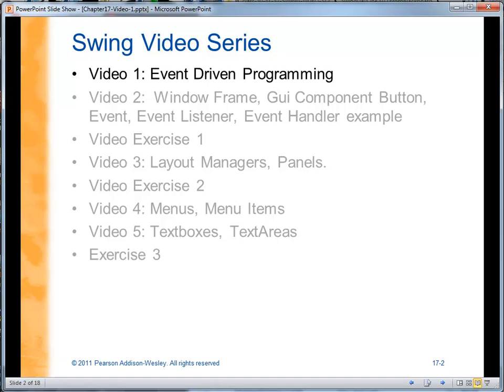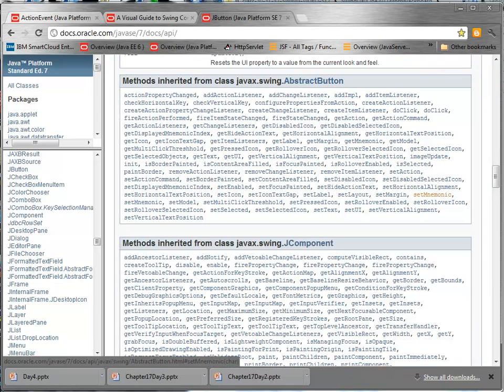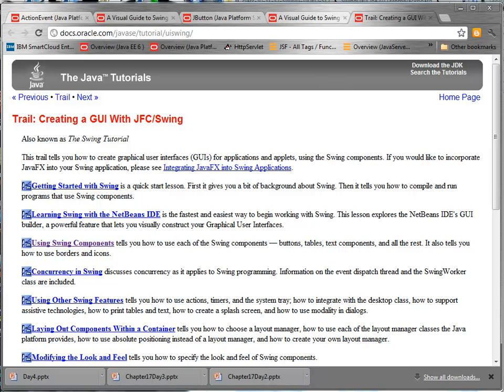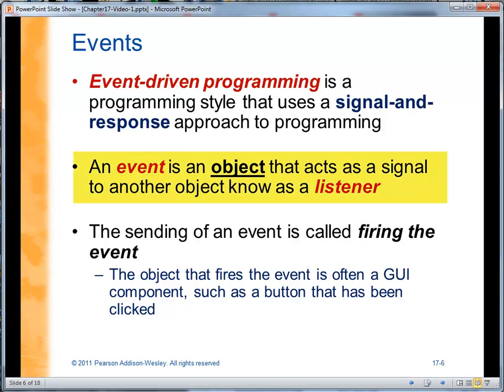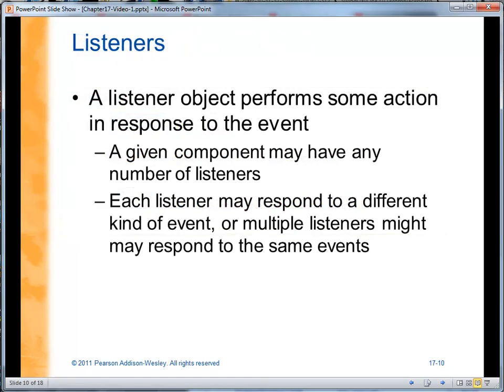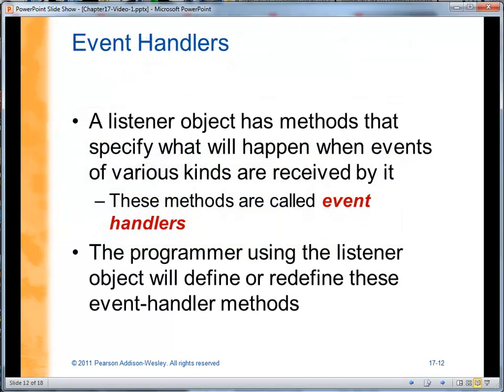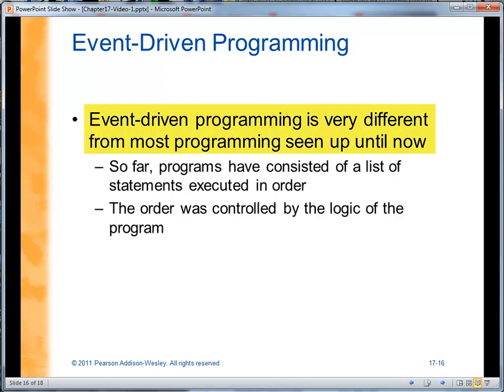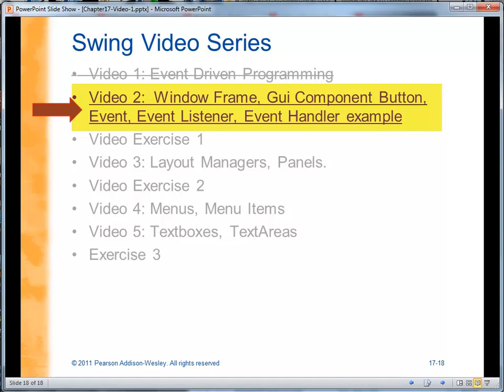Swing Video 1 from Chapter 17 (1024x768)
Elon Absoute Java Swing coverage of event handling. This is the first of a five video series covering chapter 17.